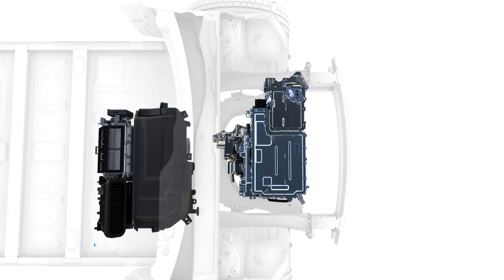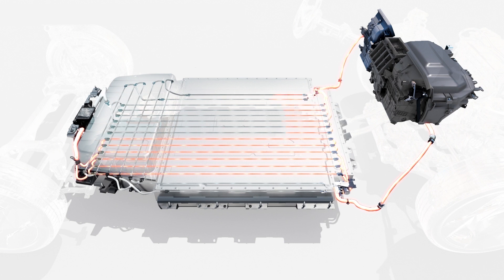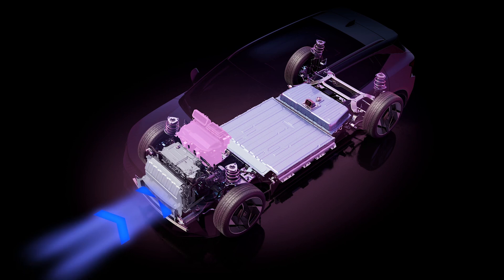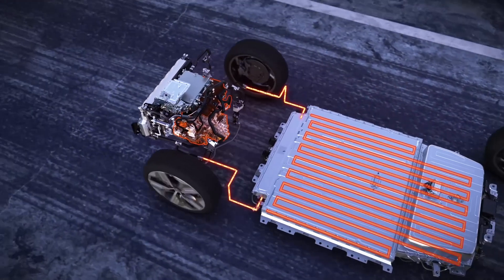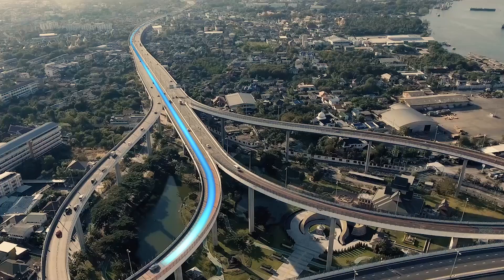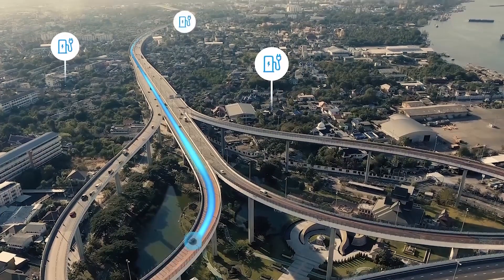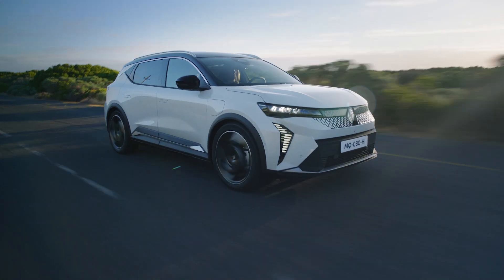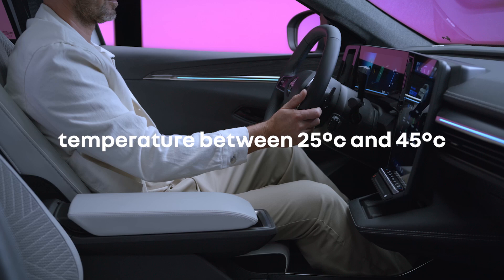heat pump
Scenic E-tech 100% electric (ENG)